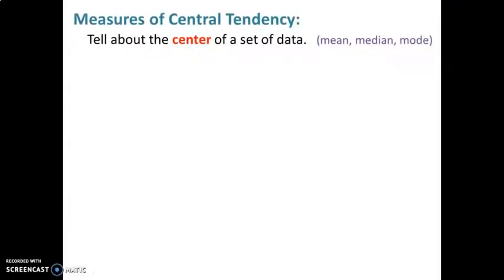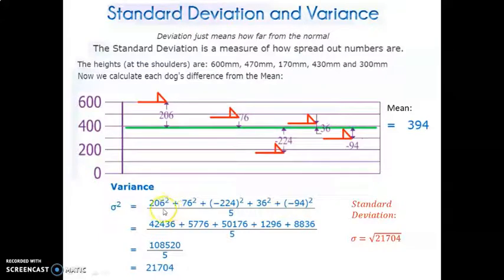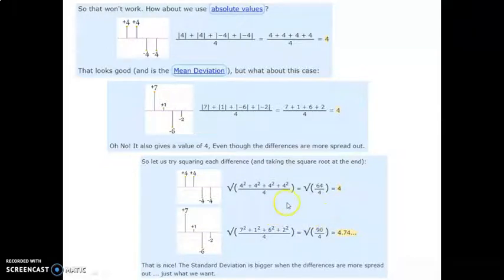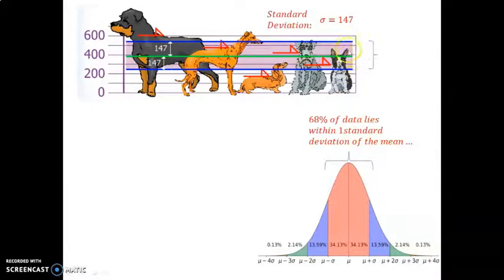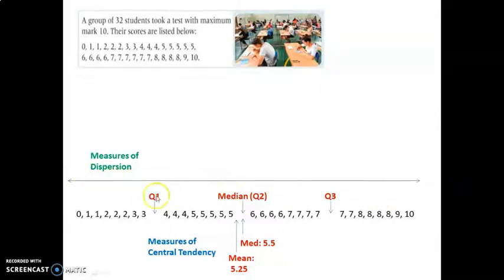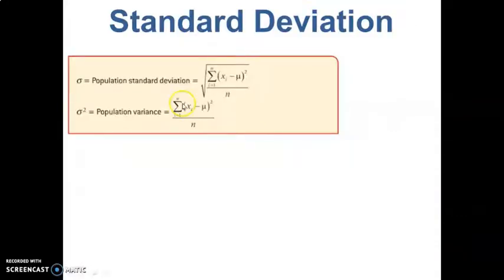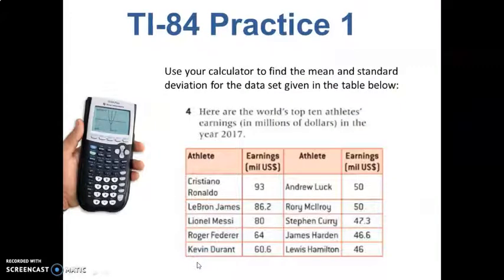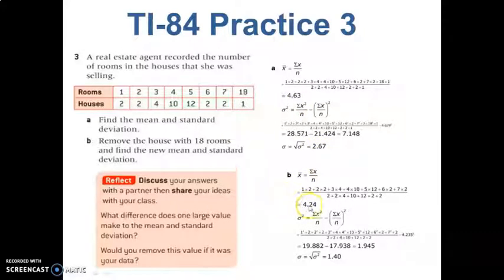Skill Video Standard Deviation